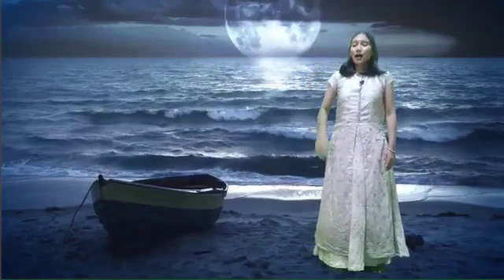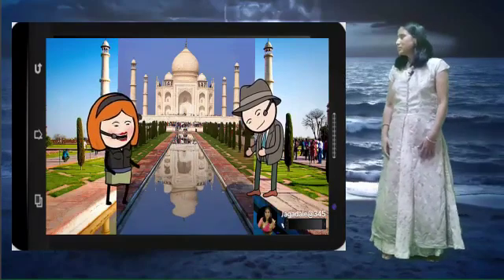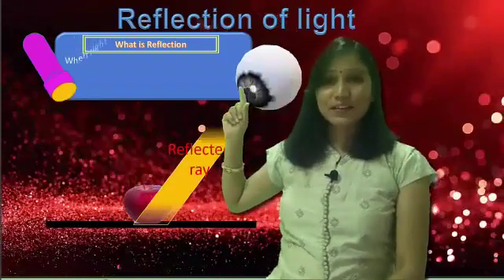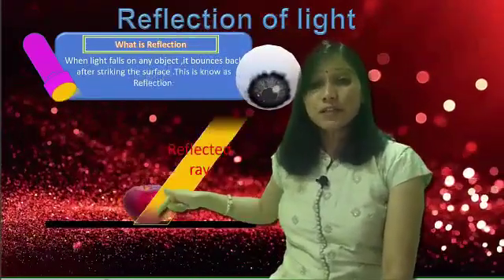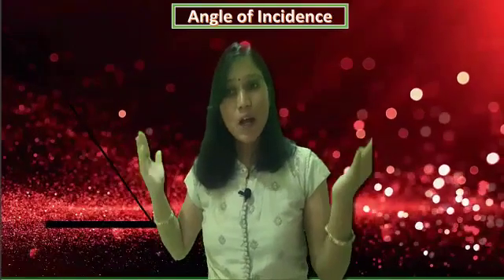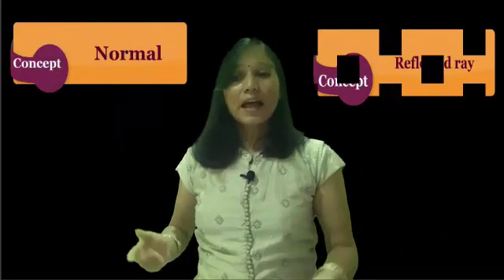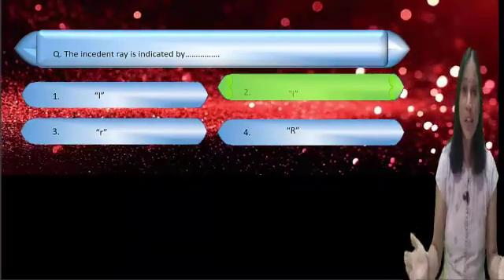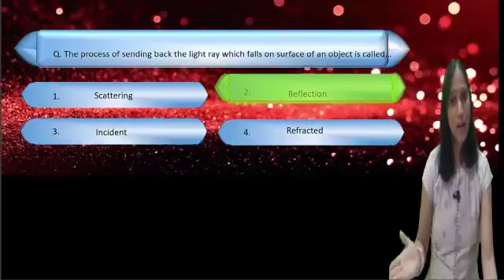NavNirman Science Education Short Film Festival (Teacher)- Ms. Aparna Jagadale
How can we see things around us? Is explained. In this video you will understand the terms Incident ray, Reflected ray, normal line, Angle of incidence & Angle of Reflection and then you can learn how we can see the objects.